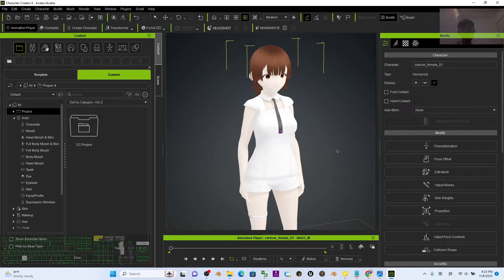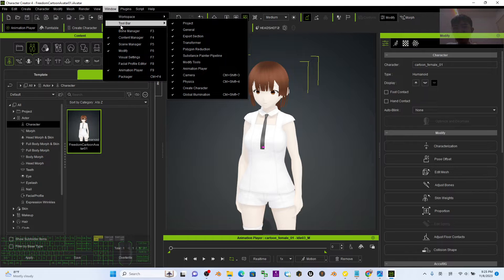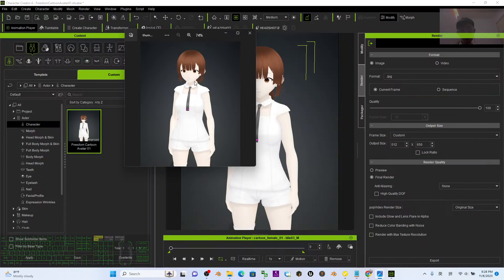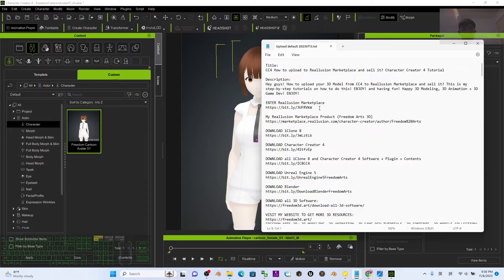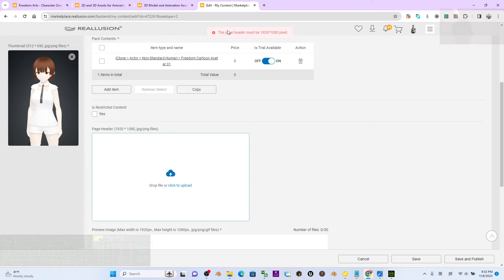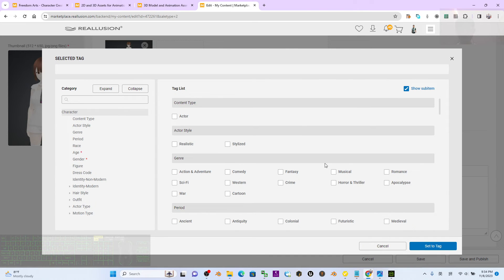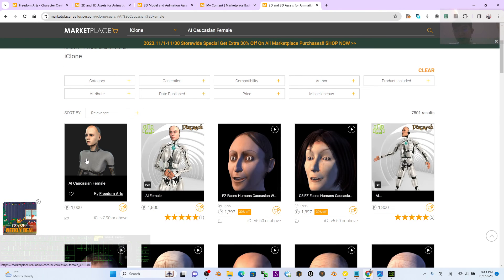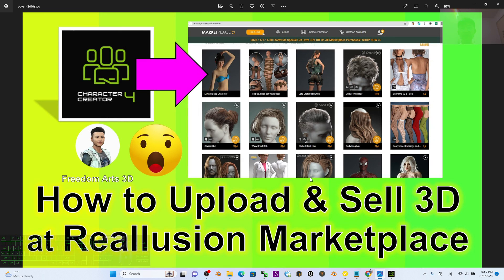CC4 Model - How to upload & Sell at Reallusion Marketplace? Character Creator 4 Tutorial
Description:
Hey guys! How to upload your 3D Model from CC4 to Reallusion Marketplace and sell it? This is my step-by-step tutorials on how to do this! ENJOY! and having fun! Happy 3D Modeling, 3D Animation + 3D Game Dev! ENJOY!

Character Creator,
CC4,
Marketplace,
Reallusion,
Upload,
Sell,
DA Point,
CGI,
3D Modeling,
3D Animation,
Game Dev,
Tutorial,
Freedom Arts,